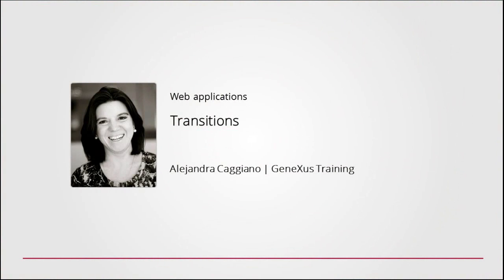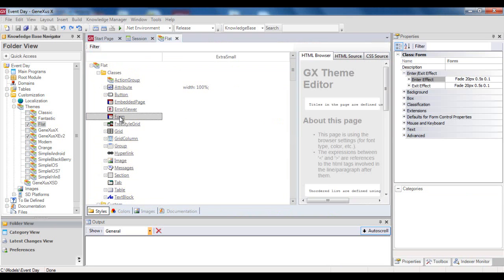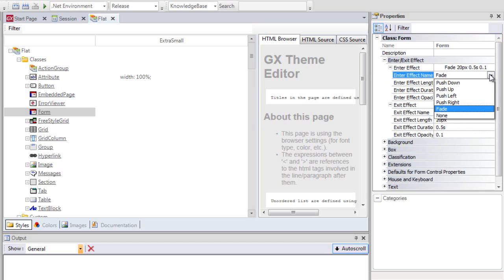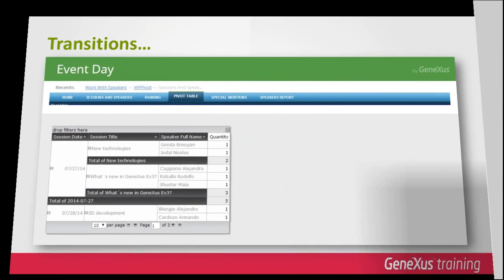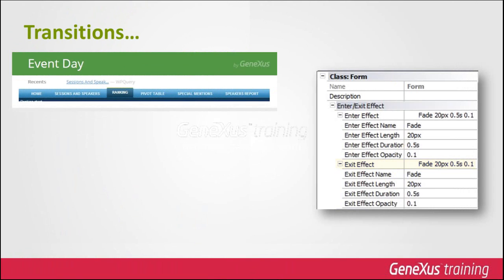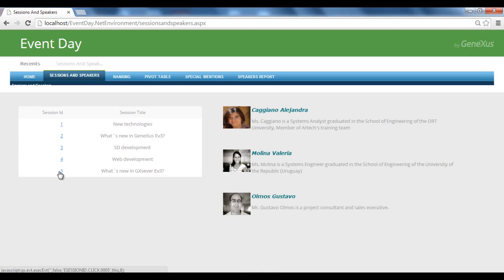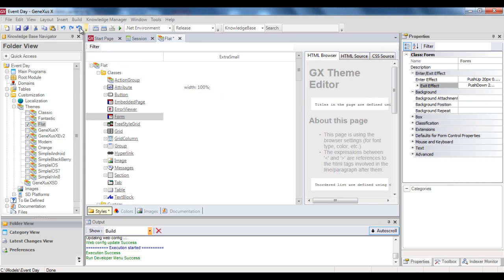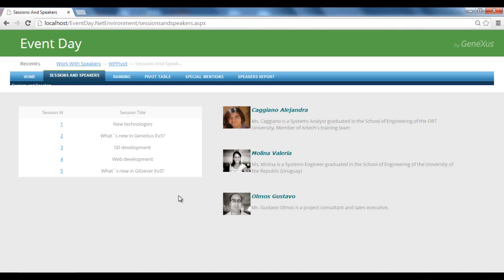Transitions in web applications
Presentation of the possibility to define transition effects between the pages of a web application.